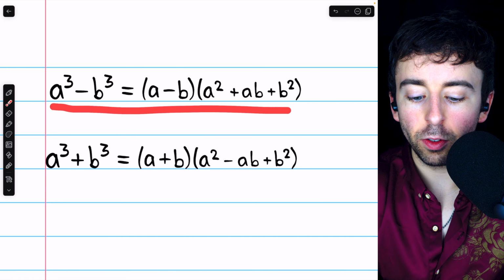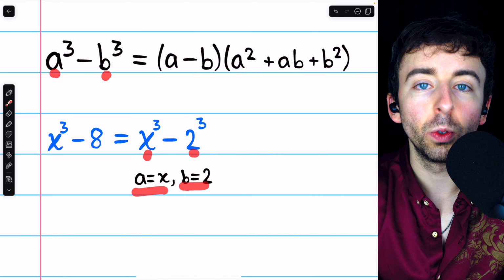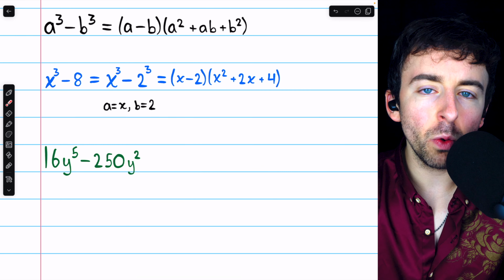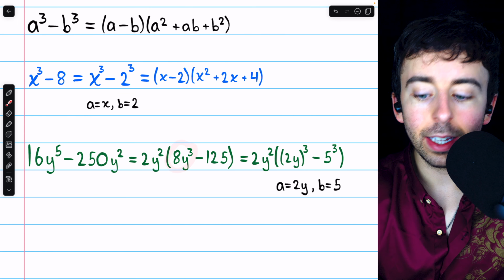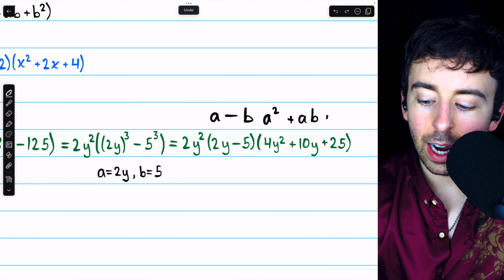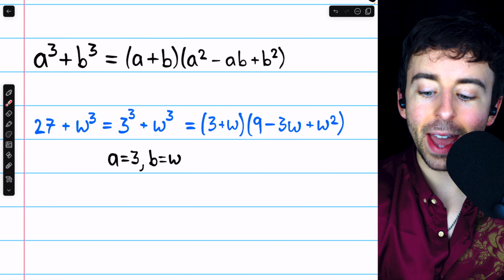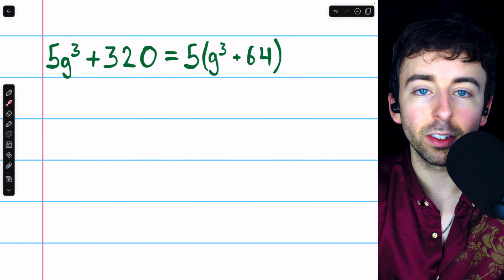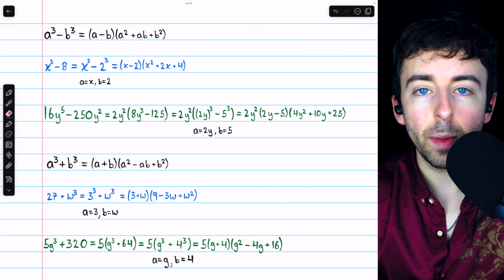Factoring Sum and Difference of Two Cubes | Algebra 2 Exercises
We go over how to factor the sum of cubes and how to factor the difference of cubes. We'll look at the sum and difference of cubes factoring pattern, and easy and more challenging examples of sum and difference of cube factorizations. In two of the examples we must factor out the greatest monomial factor before revealing the sum or difference of cubes pattern.

CHAPTERS
0:00 Intro
0:11 Difference of Cubes
1:09 Harder Problem
2:55 Sum of Cubes
3:48 Harder Problem